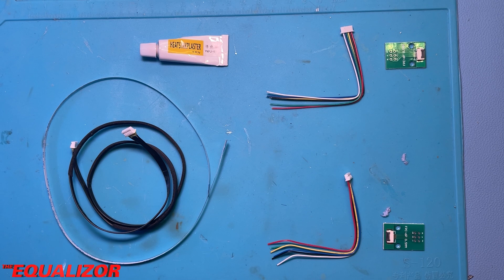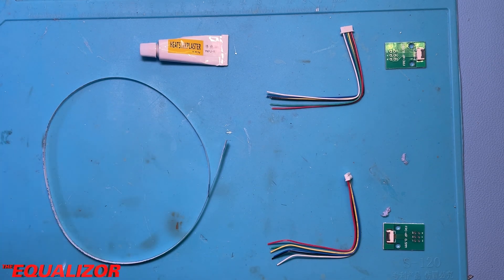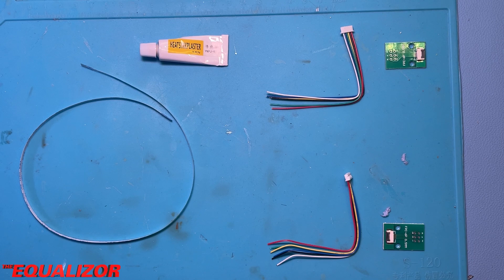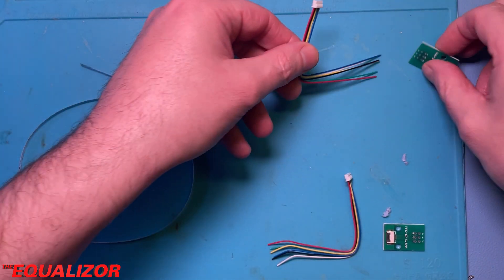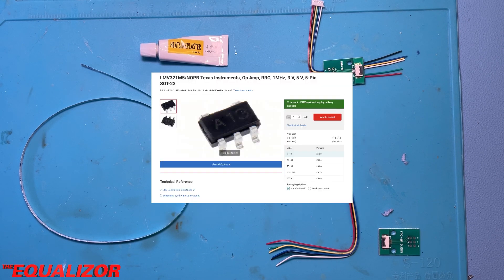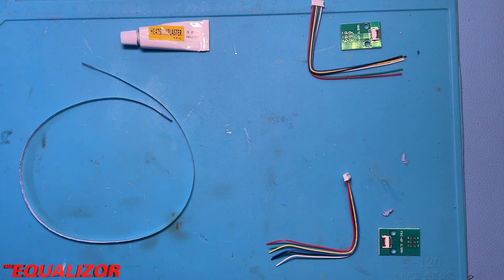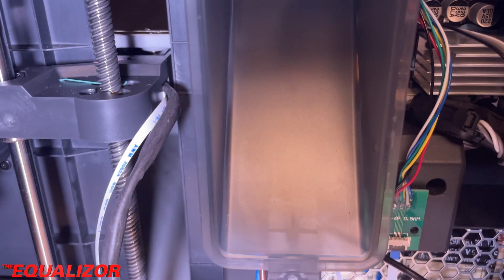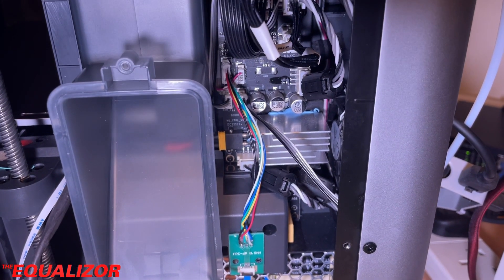I replaced the X1 Carbon bed signal cable with a flat flex (FFC) one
In this video I replace the bed cable on my Bambu Lab X1 Carbon with a flat flex alternative

Molex Picoblade Plugs
6 pin 5 pack

FPC Cable breakout Board
6 pin 5 pack

40cm FPC Cable 0.5mm pitch A type

Silicone Glue